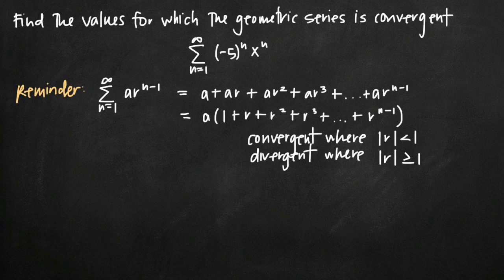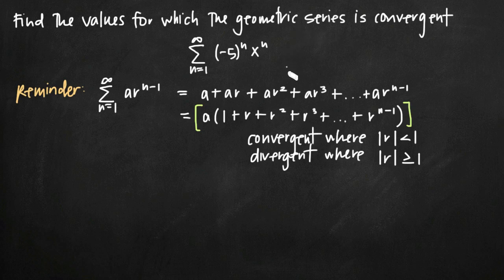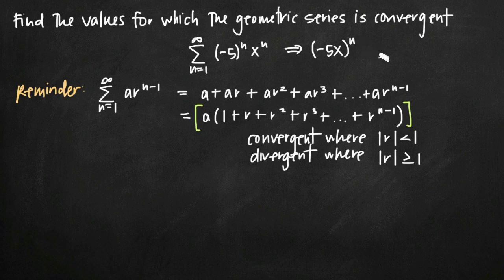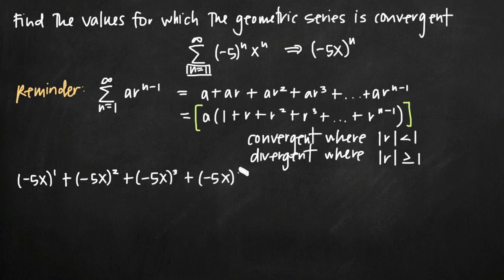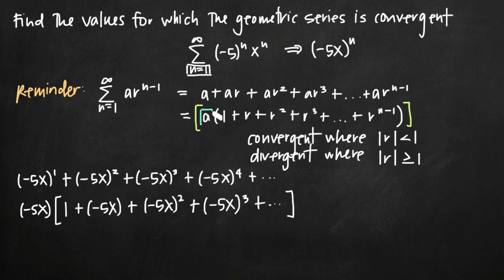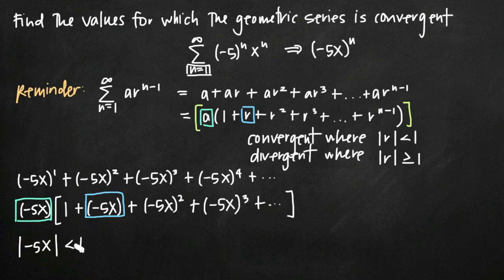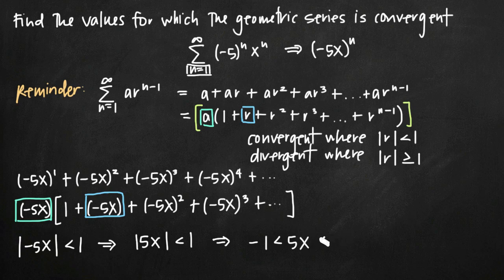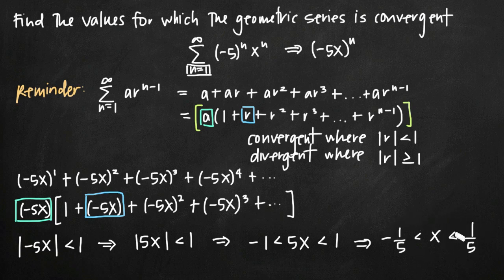Values for which the geometric series converges (KristaKingMath)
Learn how to find the values for which the geometric series converges.